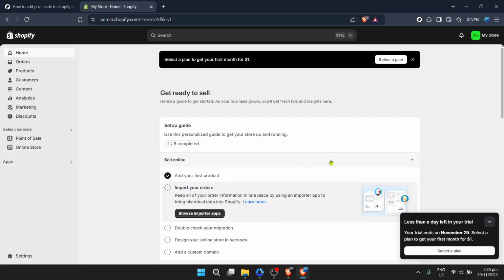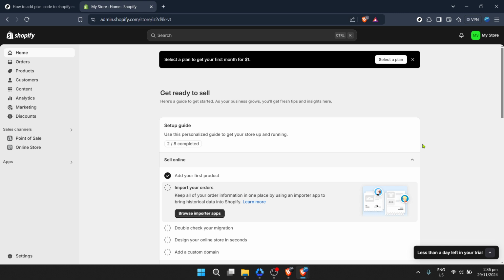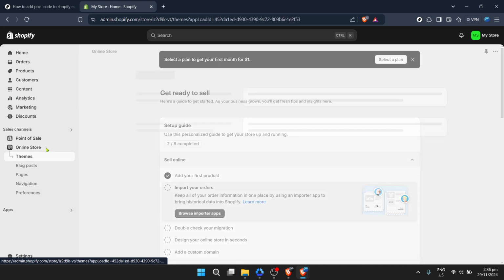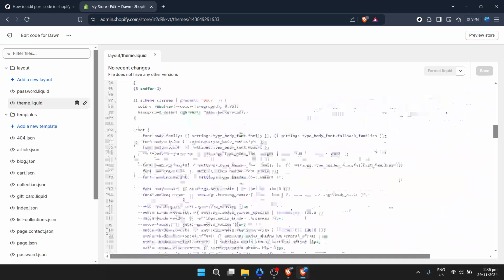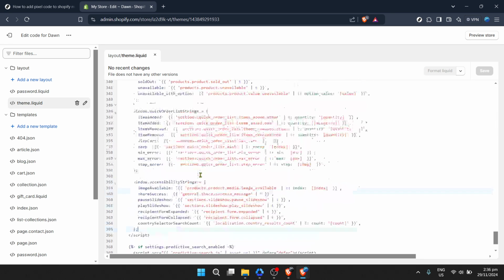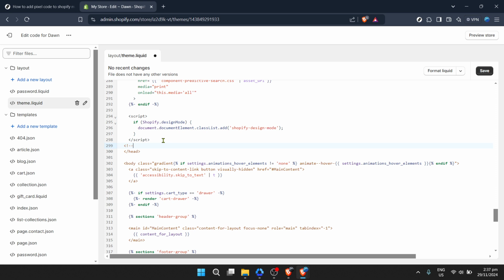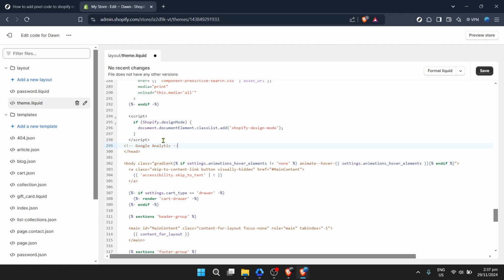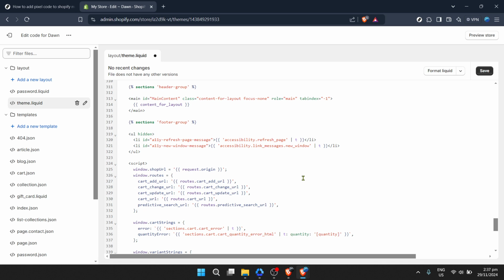How to Add Pixel Code to Shopify Manually (Full 2024 Guide)